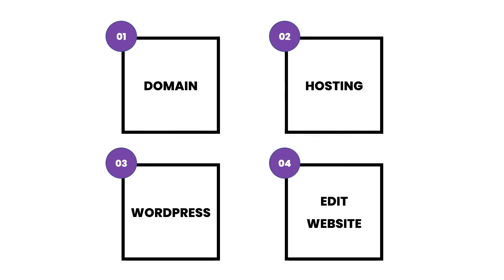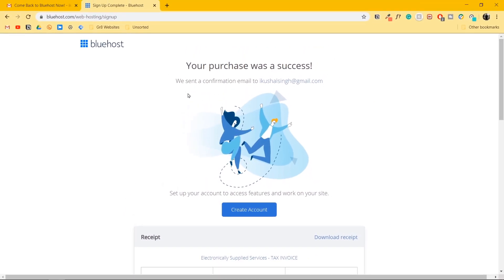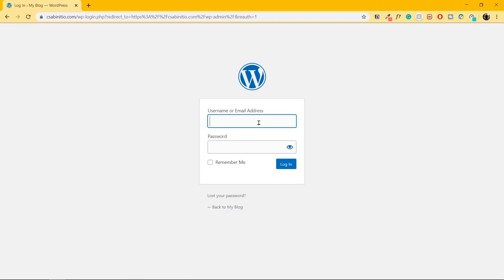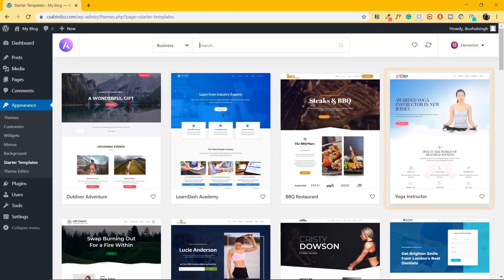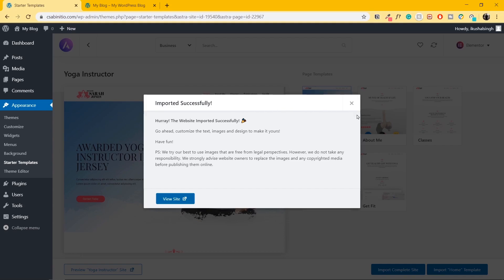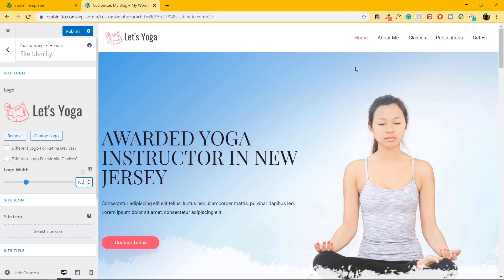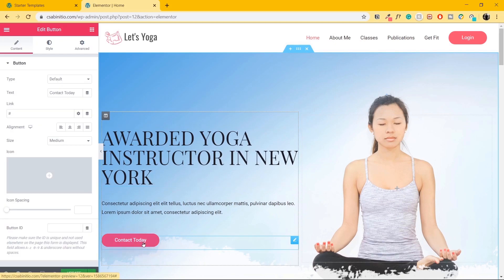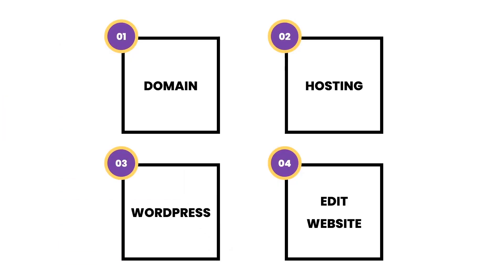How to create a Business Website in 10 mins - 04 Easy and Simple Steps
In this video, you will learn how to create a business website using WordPress from scratch in under 10 mins.

Creating a website may seem a daunting task if you have no idea where to begin. In this video, I will walk you through the 4 essential steps to making a website.

1. Domain
2. Hosting
3. Installing Wordpress
4. Editing Website

You can get the Hosting with a free domain using the following

Go through the steps in the video to get your brand new, beautiful website, up and running in less than 10 mins.